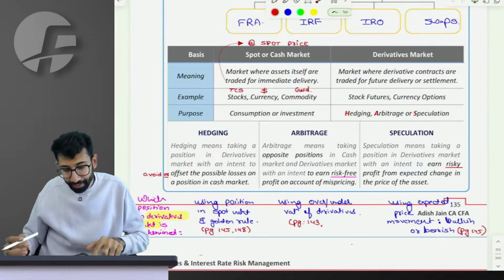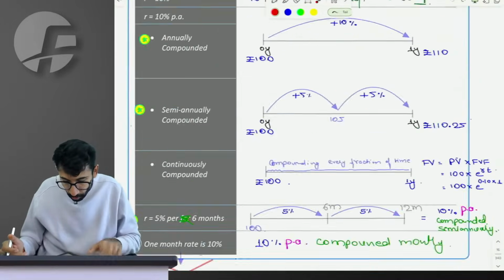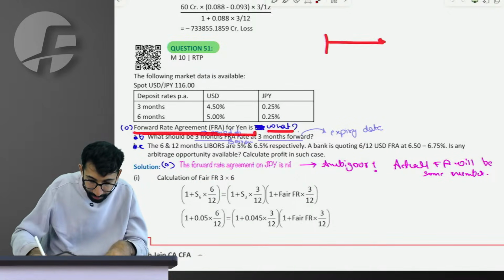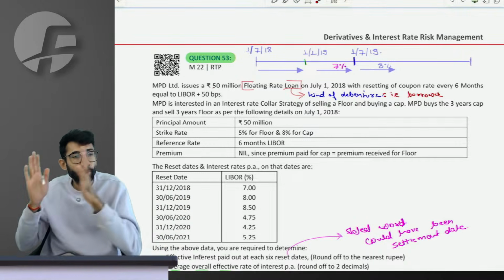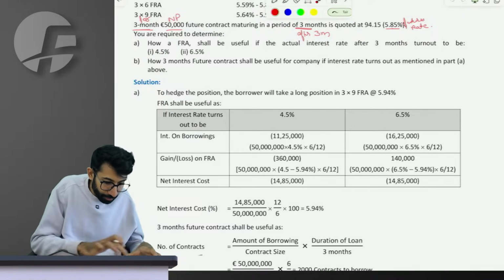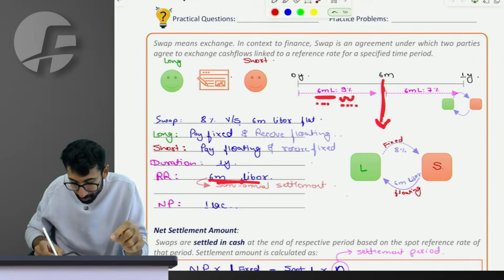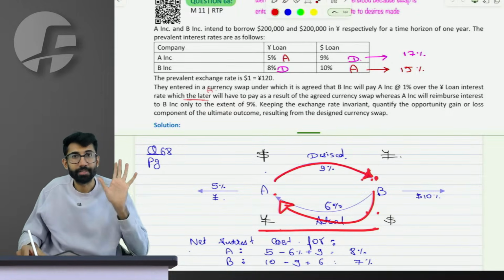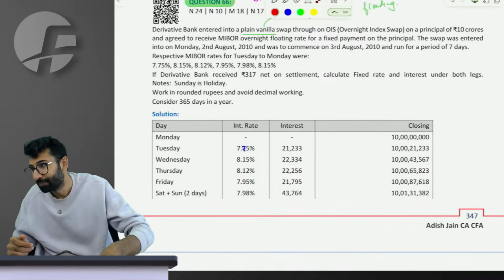AFM Interest Rate Risk Management Revision English | Concept & Questions | CA Final AFM IRRM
🔸 AFM Concept Notes - OutNotes
🔸 AFM Question Bank - OutScanner
🔸 AFM ABC Analysis & LDR Questions
🔸 AFM Theory Notes
🔸 AFM New Questions by ICAI
🔸 AFM MCQs Compilation

Best Revision video for CA Final AFM  IRRM in Full English language! 🎯 This detailed and comprehensive English Interest Rate Risk Management marathon covers 100% concepts and LDR (Last Day Revision) questions and Important questions as per ICAI study material. Learn the concept from the basic to exam level. It also involves question interpretation and question solving tips. It is the most detailed revision to aim exemption in AFM.

✅ 100% Comprehensive Concept Coverage
✅ Category A and LDR Questions Solved